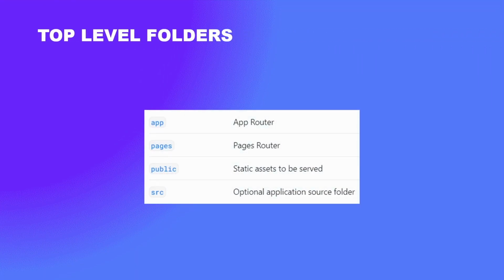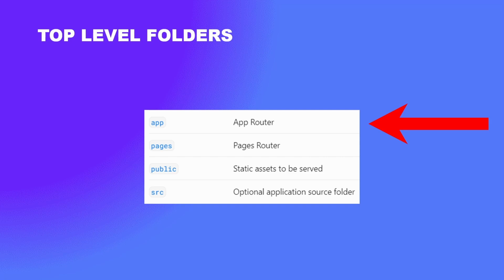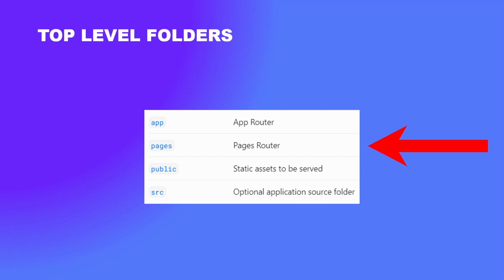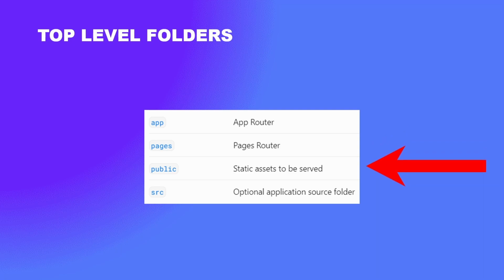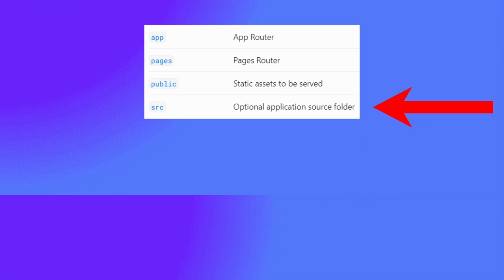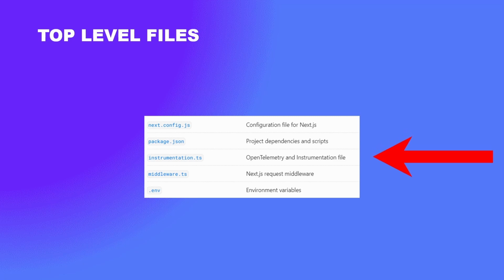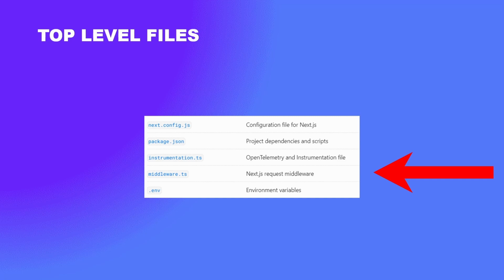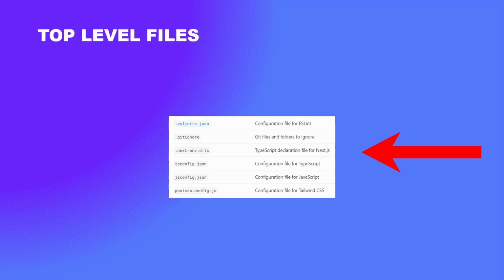NEXT.JS 13 TUTORIAL PROJECT STRUCTURE #2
NEXT.JS 13  TUTORIAL #2 PROJECT STRUCTURE